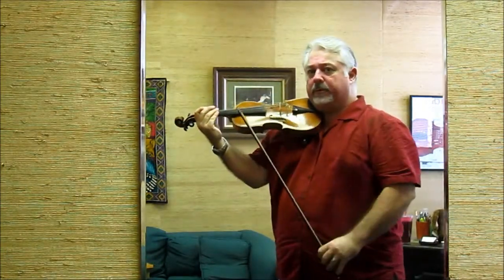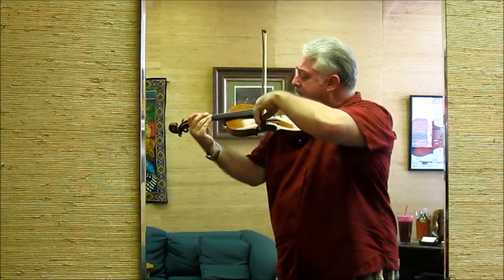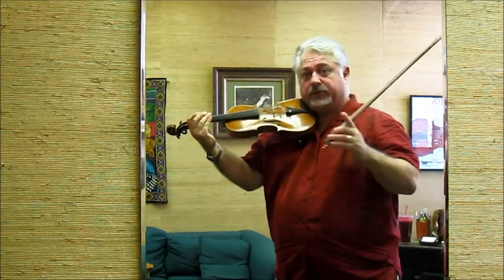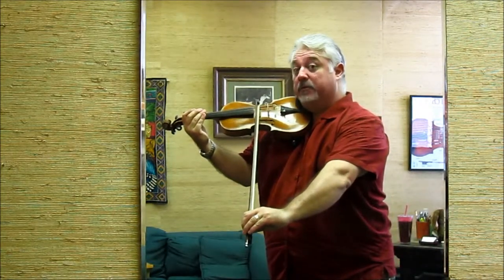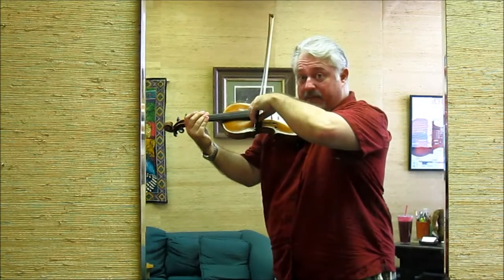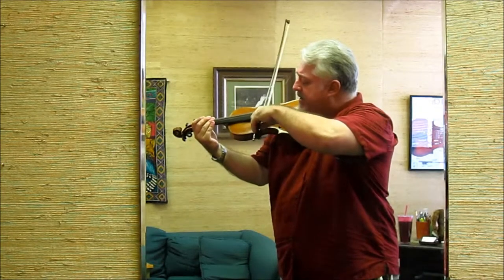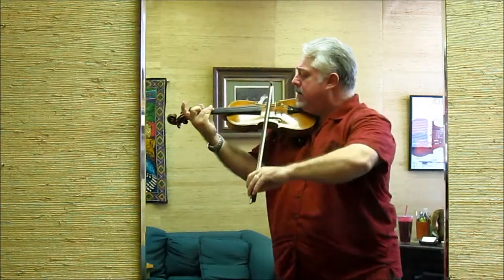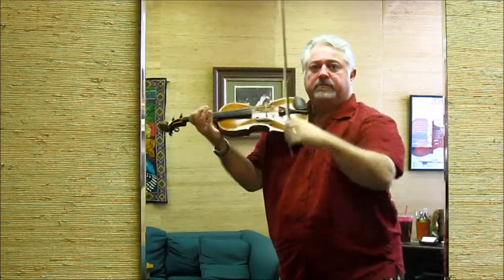Violinteacher4you, Robert Rotzler, on proper bow technique and alignment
In this tutorial, San Diego violin teacher, Robert Rotzler, demonstrates proper bow technique and alignment

Rotzler Violin and Viola Lessons

4434 30th St

San Diego,Ca

92115